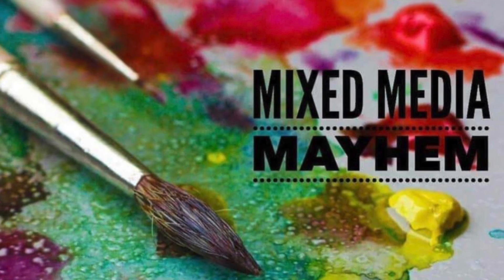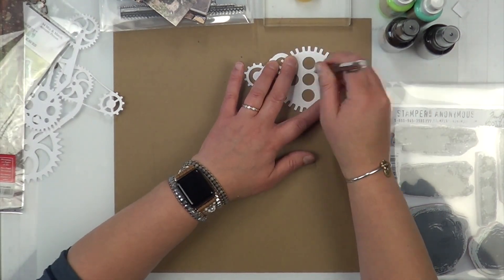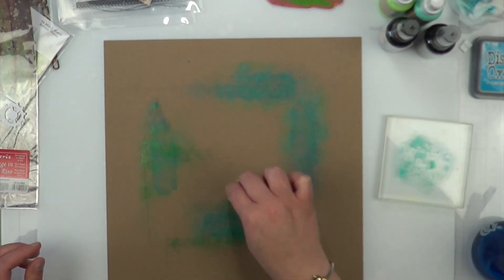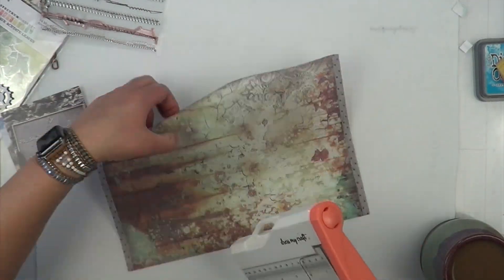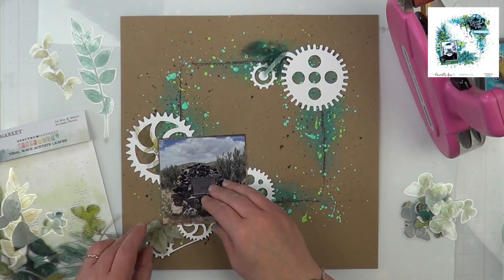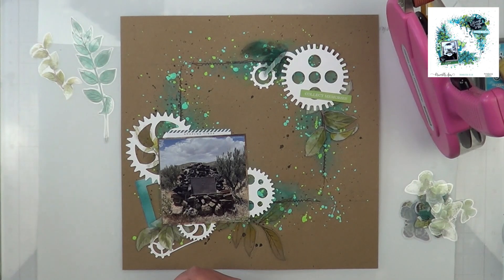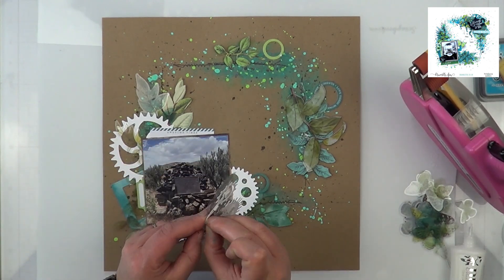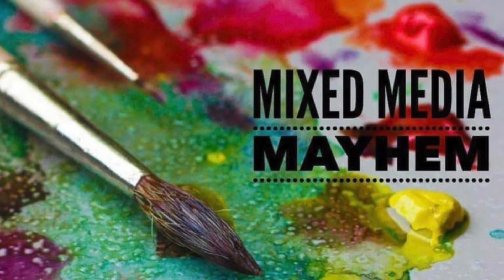Mixed Media Mayhem - Collect Memories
Welcome to Mixed Media Mayhem!This is where we all take the same layout and/or sketch as an inspiration to create our own layout.